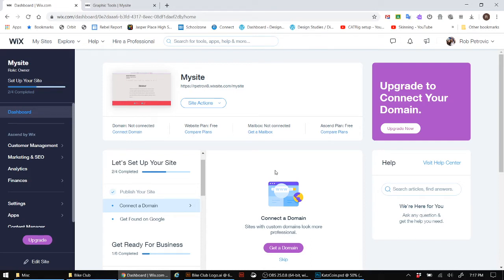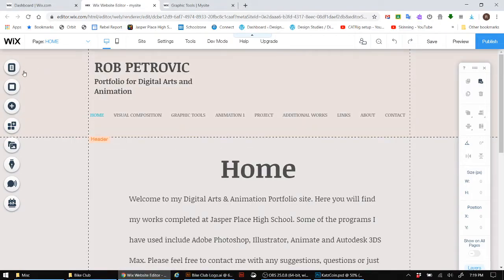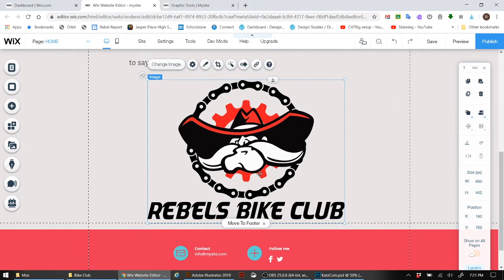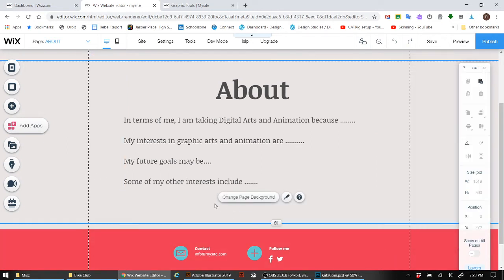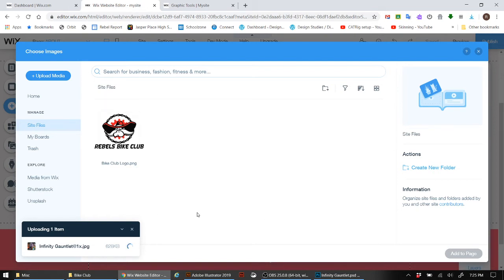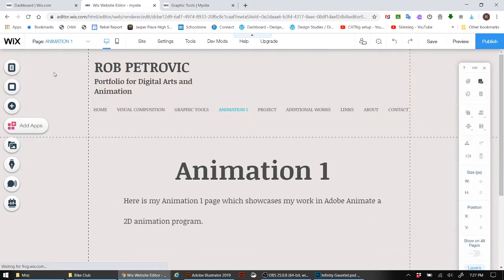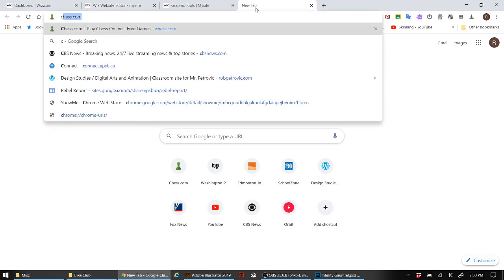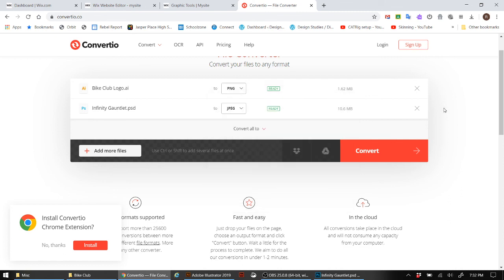2 Images on the Web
This is the second video in a six part series that builds on your online portfolio. Topics in this video include:

- Exporting your Photoshop (.psd) or Illustrator (.ai) files into web friendly formats such as .png or .jpg
-Importing your images into Wix
-Making sure that your images in preview mode expand to full size using the "pop-up" option
-Exploring the differences between .png and .jpg and when to use either format.
-What to do if you do not have either Photoshop or Illustrator at home and instead using an online file format converter
-Building your Graphic Tools, Project and About pages.